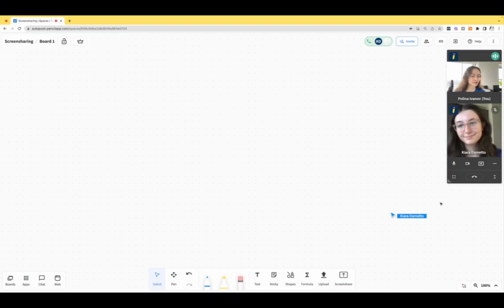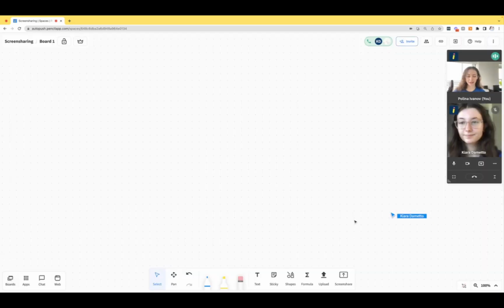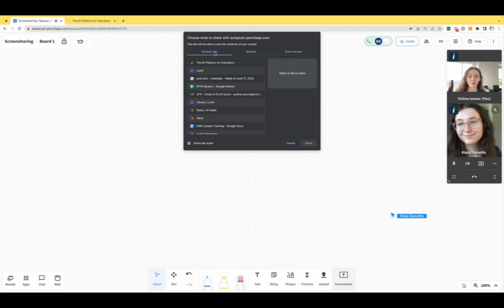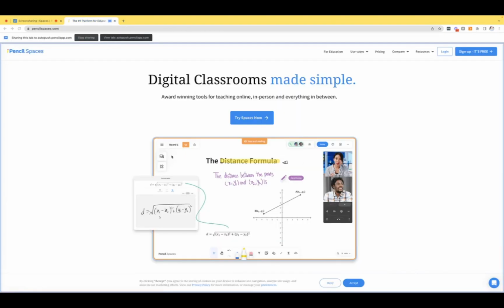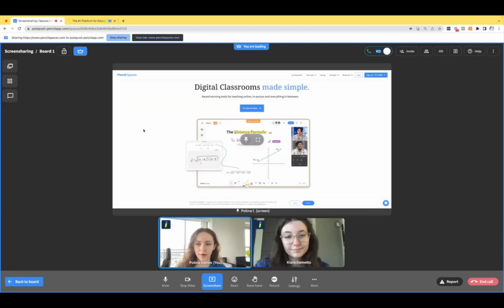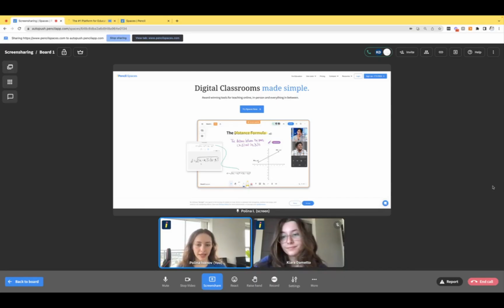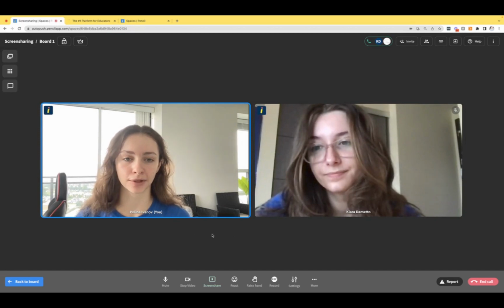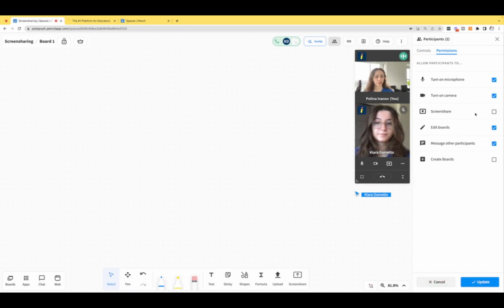How to Screenshare in Pencil Spaces | Pencil Spaces Tutorials